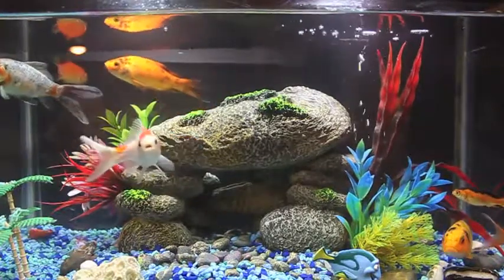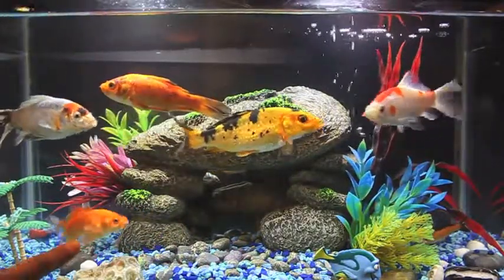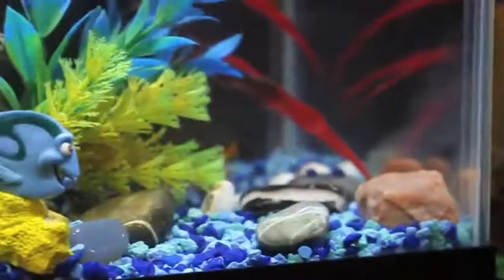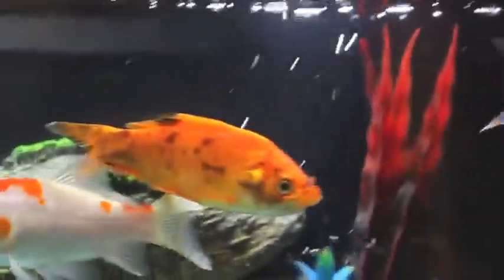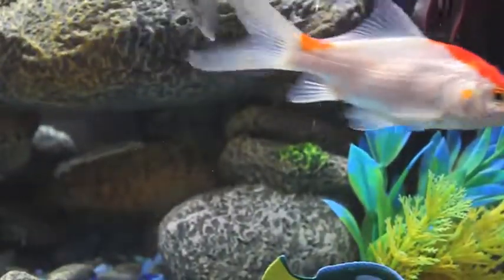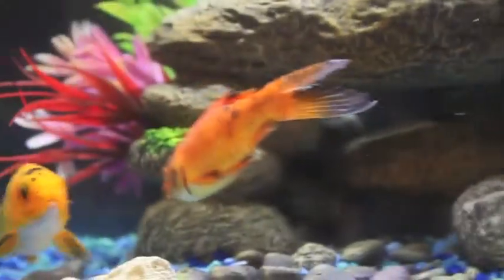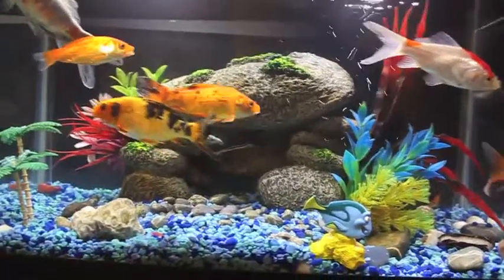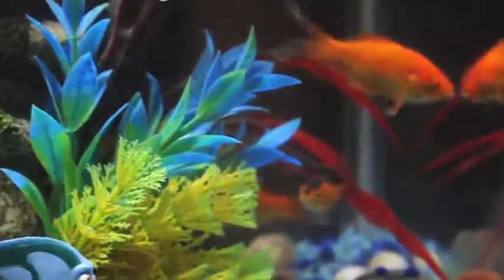More additions to the tank!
Today we bought 3 more fish!

We will be reviewing them